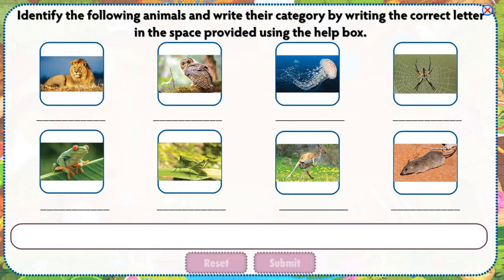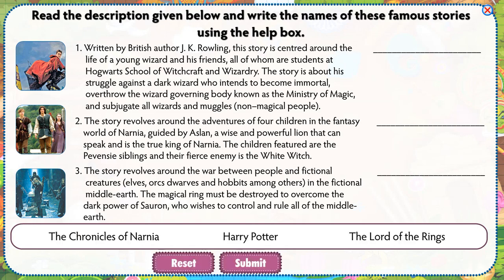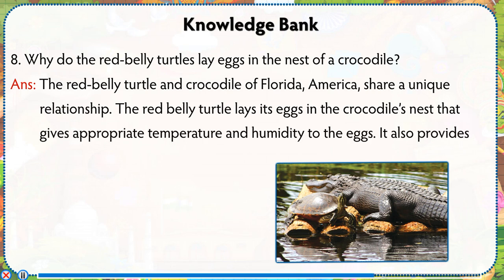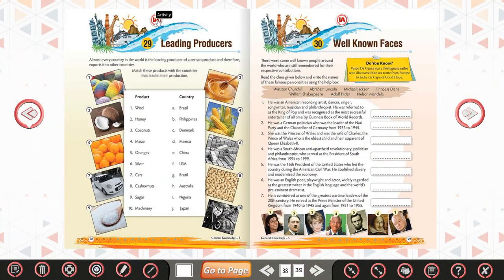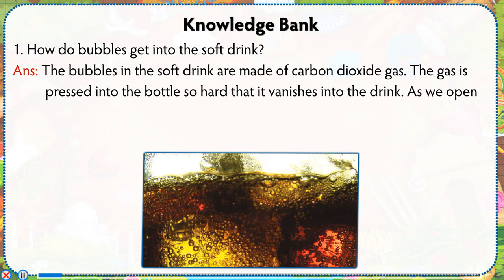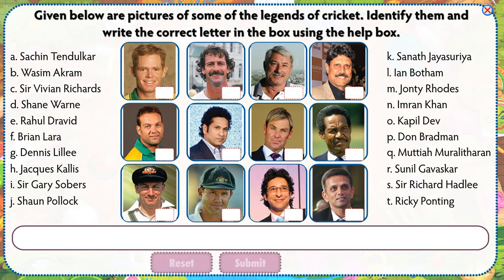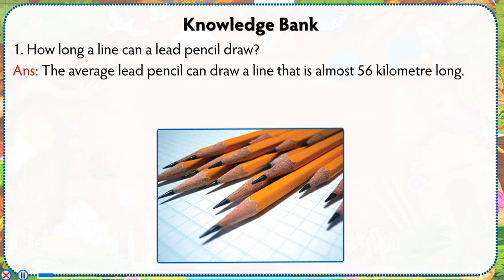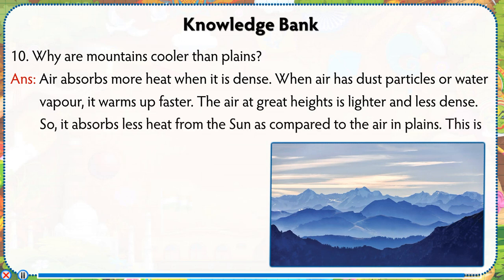AB 125 SPARK OF KNOWLEDGE 5 A BOOK OF GENERAL KNOWLEDGE ANIMATION